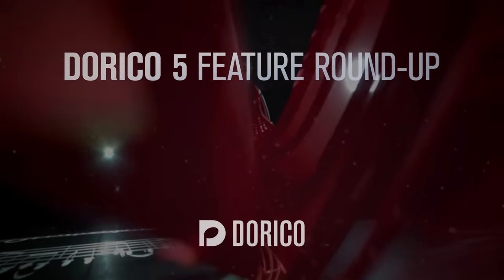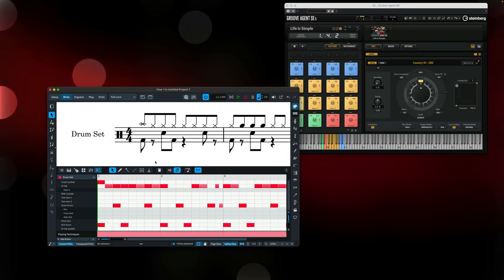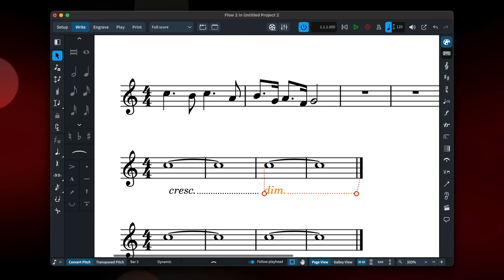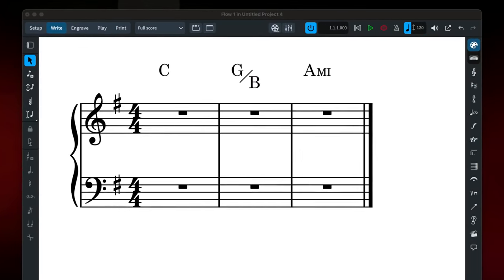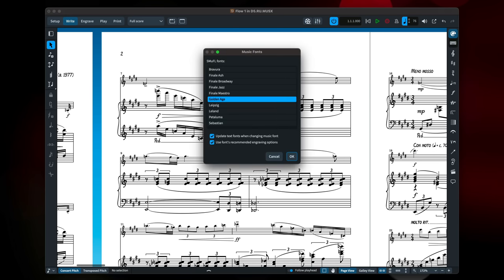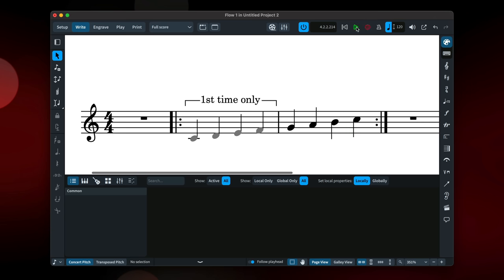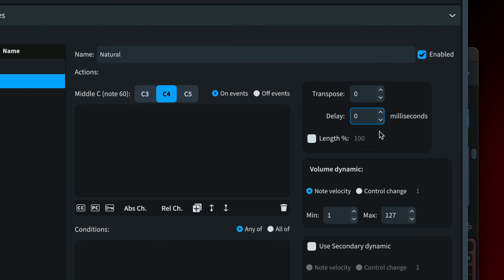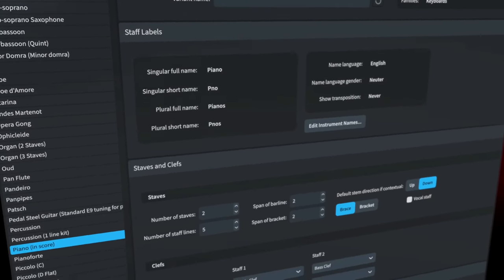Dorico 5 feature round up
Dorico 5 is available now, with dozens of new features designed to help you create music that moves others. Stage and Space templates make it simple to try out different mixer configurations using a simple visual interface; pitch contour emphasis uses sophisticated algorithms to breathe life into phrase in the same way human musicians do.

Dorico 5 ships with Groove Agent SE, the entry-level version of Steinberg's creative drum software, and can be driven by new MIDI Triggers than allow you to define notes to play back that won't appear in the score.

With numerous other new features and improvements—from live note editing and scrub playback, to multiple item creation and a new instrument editor—you’ll have everything you need to bring your musical vision to life. Let Dorico 5 be your partner in creating music that moves.